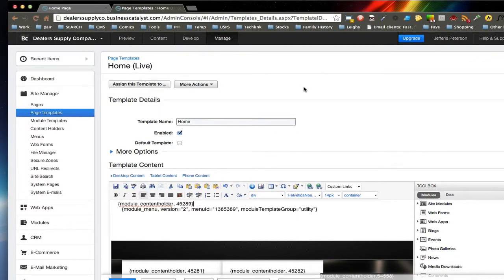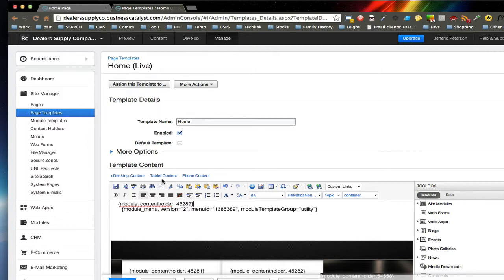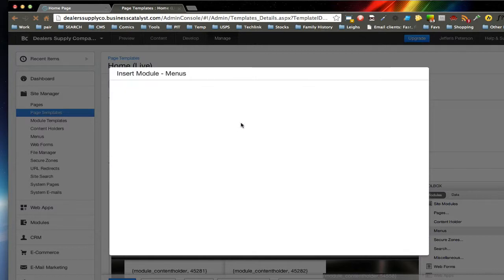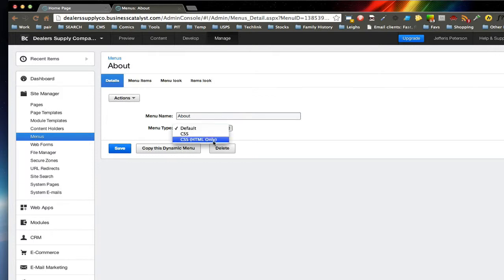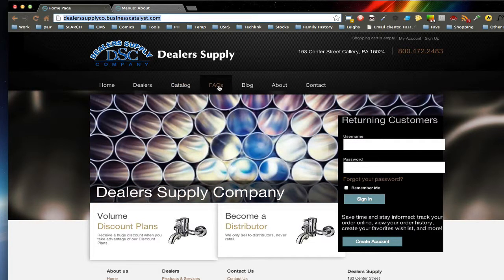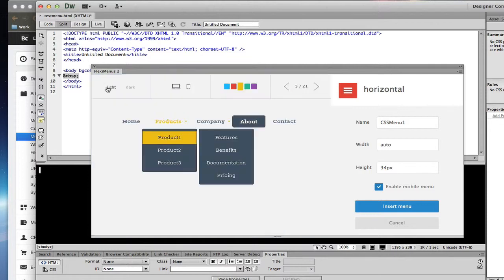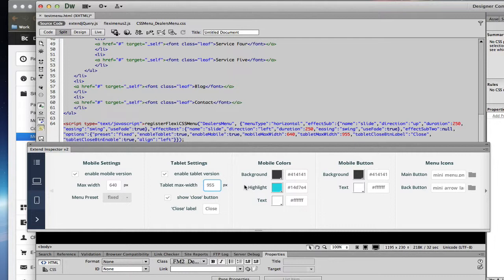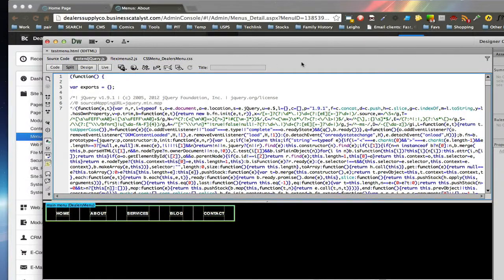Creating Responsive Menus In Business Catalyst - A Tutorial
Creating Responsive Menus In Business Catalyst with FlexiMenus 2 Bundle from ExtendStudio.com - a tutorial, part 1.

For a discount membership of 5% on Business Catalyst, Visit my Site's Form You can try BC for free, but if you want the discount eventually, you'll need to sign up for the free trial with this code.